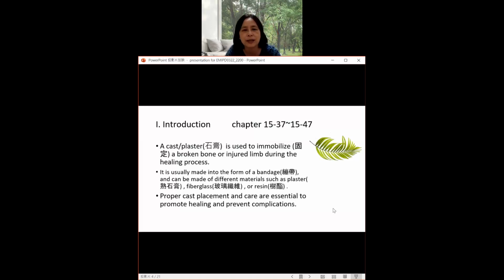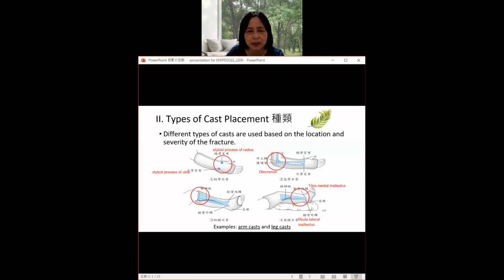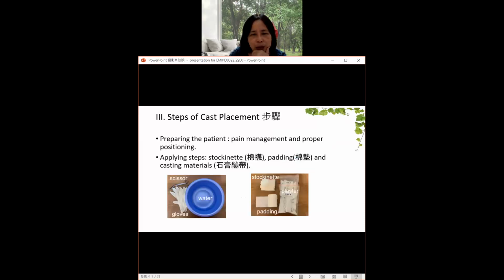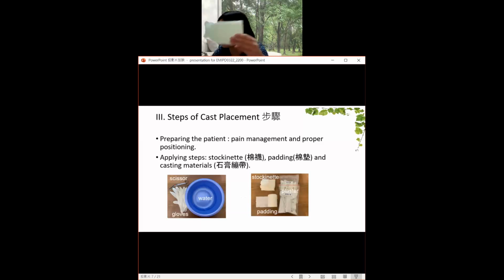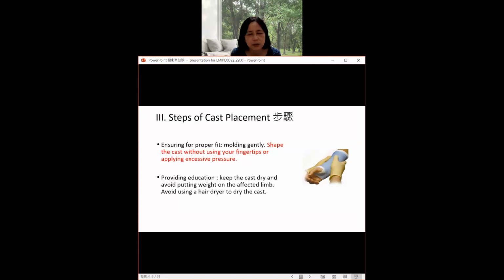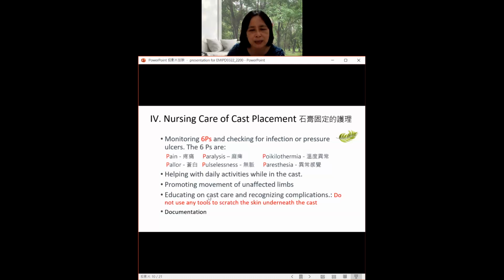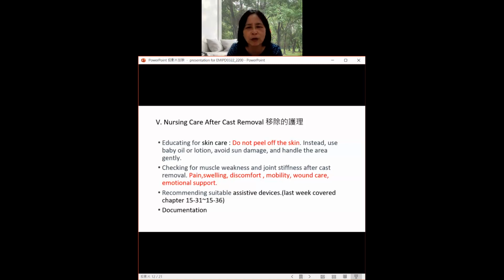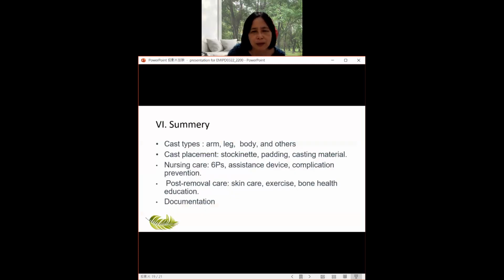洪淑玲 石膏護理 2023 9 temp